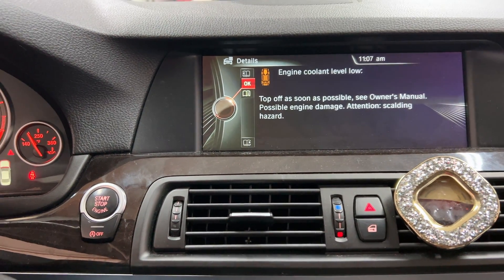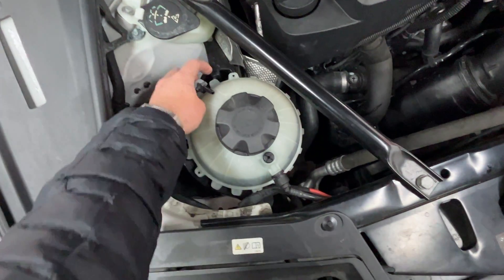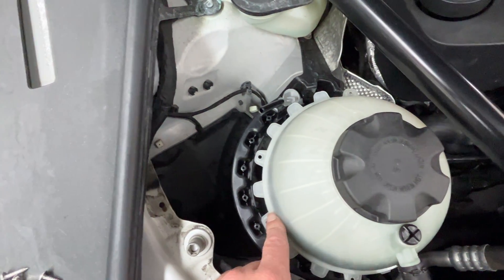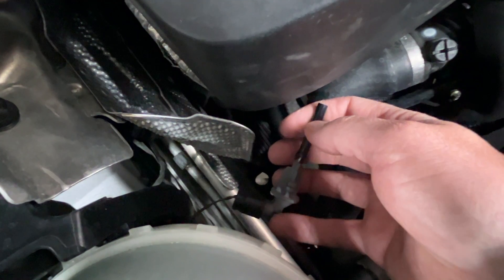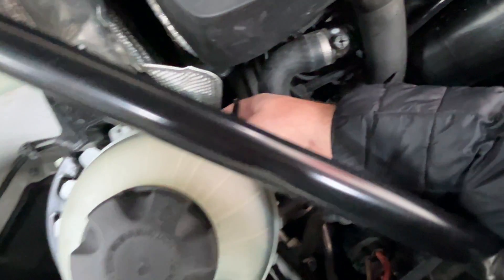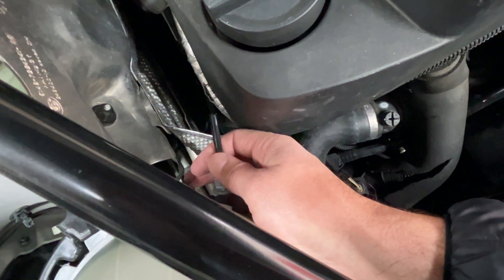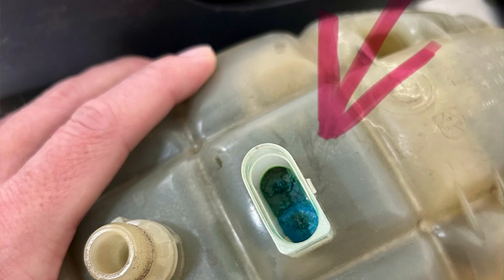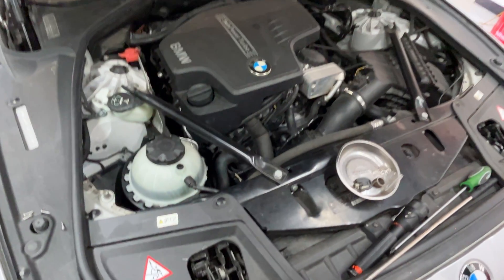BMW - FALSE Coolant Level Warning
How to test the coolant level sensor using a magnet. For most BMW's especially rom 2013 +. A false coolant level reading is most likely due to a bad coolant tank.
follow on instagram mikemds_ I post fun and informative stuff for you !